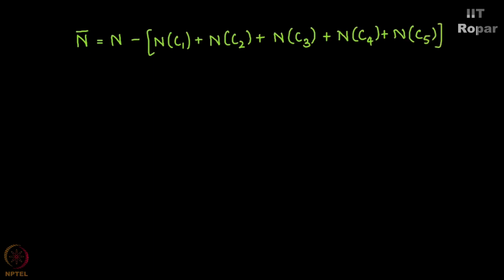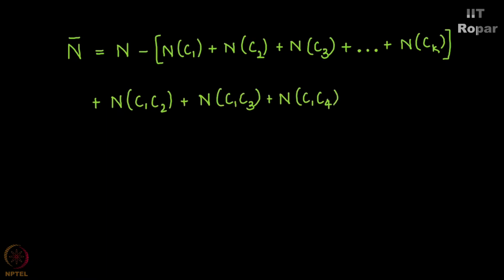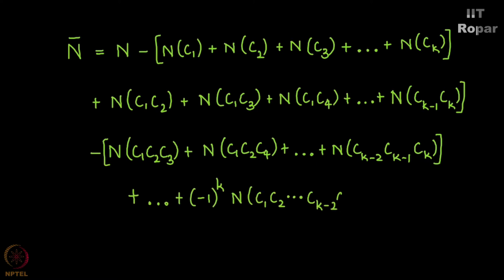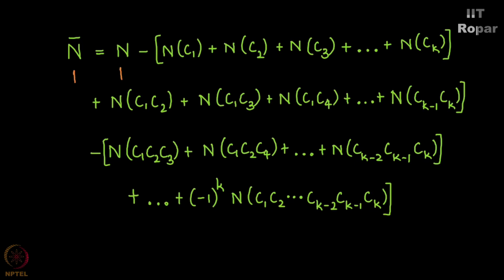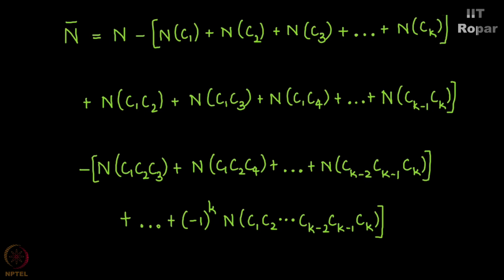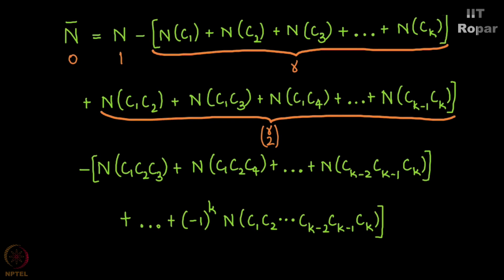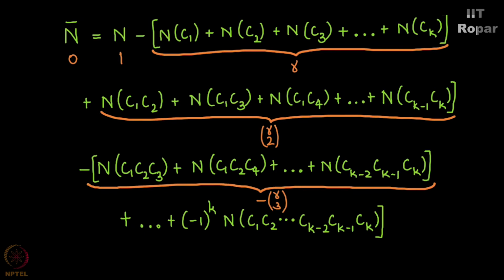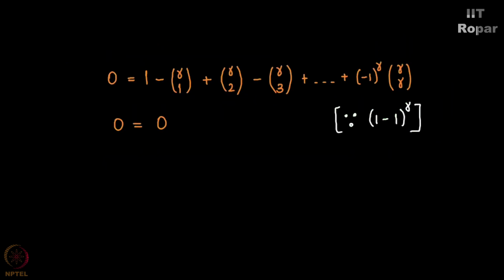Proof of Inclusion Exlusion formula mod10lec382